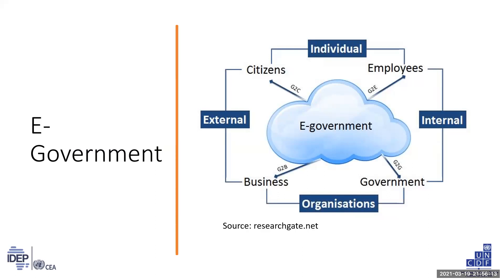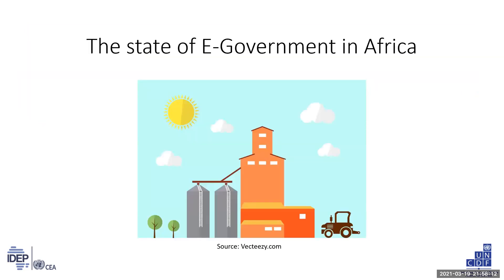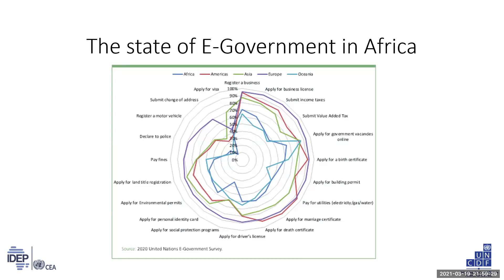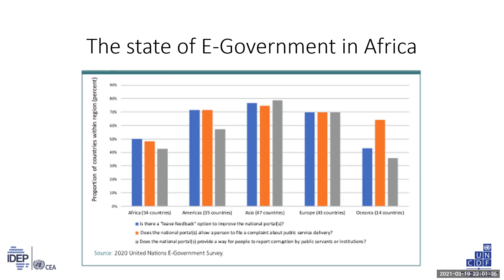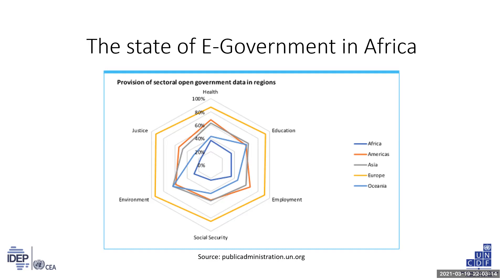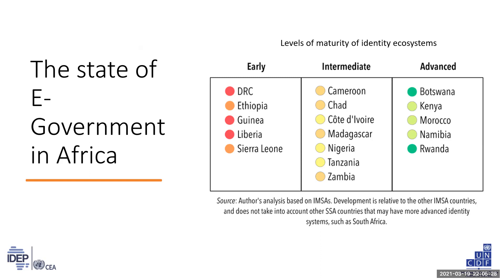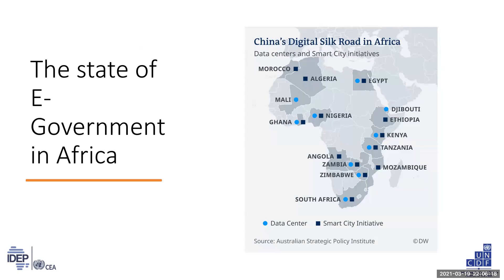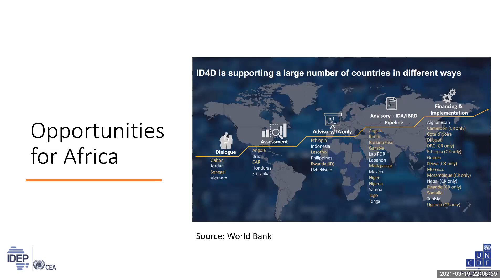Module 7 E Government